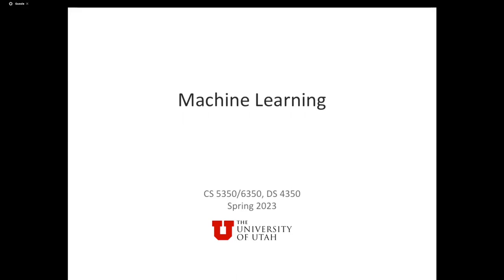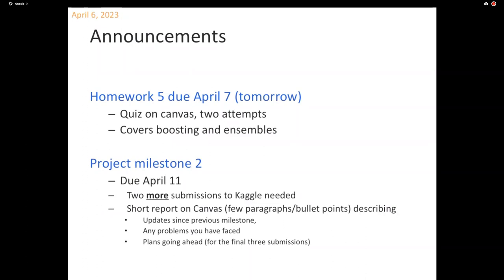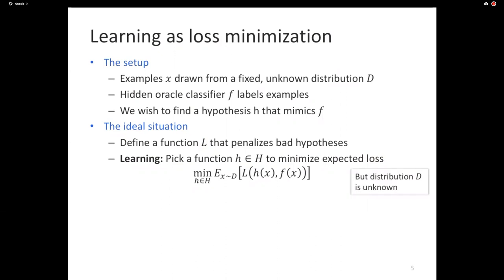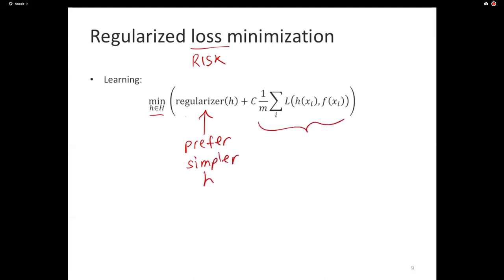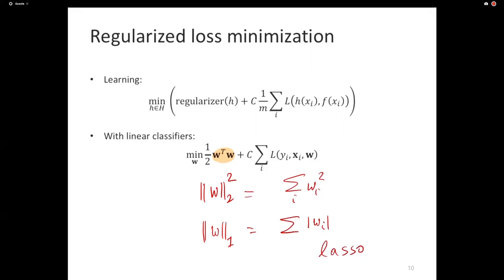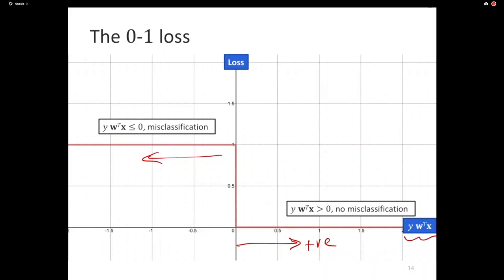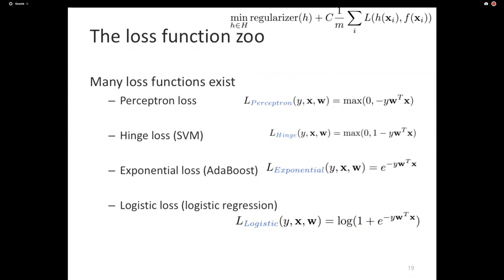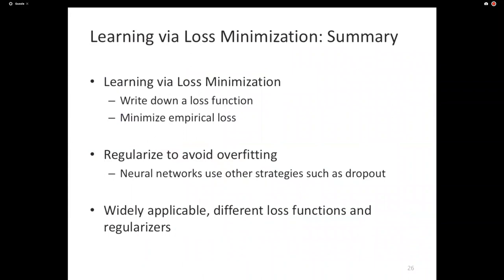Machine Learning: Lecture 23a: Learning as loss minimization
This lecture generalizes an idea that we saw in the previous one: Learning can be framed as an optimization problem and can be declaratively stated as minimizing empirical risk.